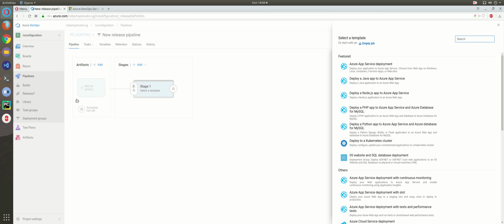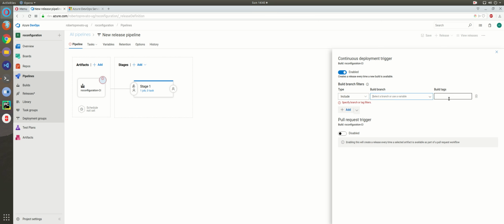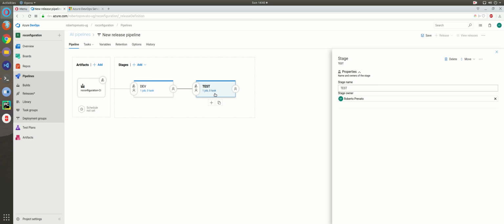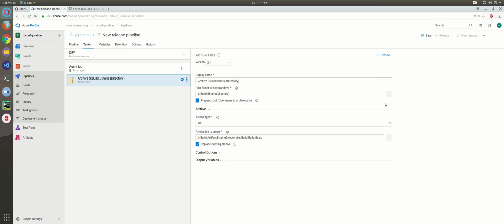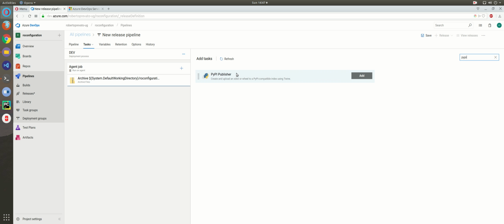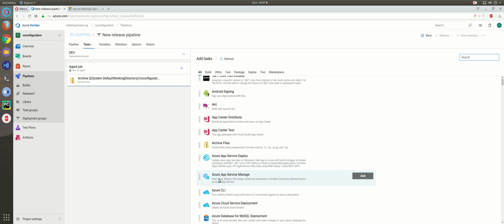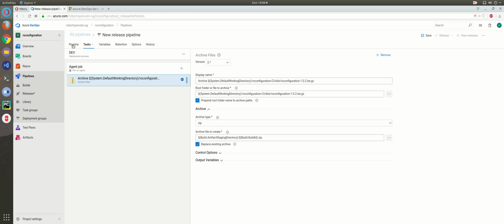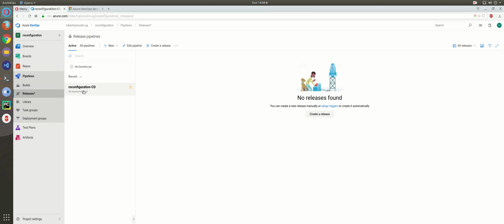Azure DevOps - creating a release pipeline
I just realized that I forgot to include this part in my video tutorial about managing Python projects in Azure DevOps! Pity, but here it is.